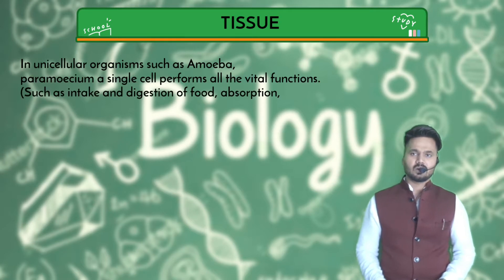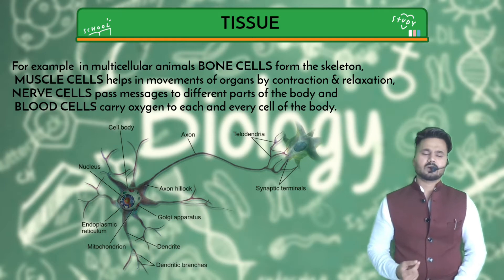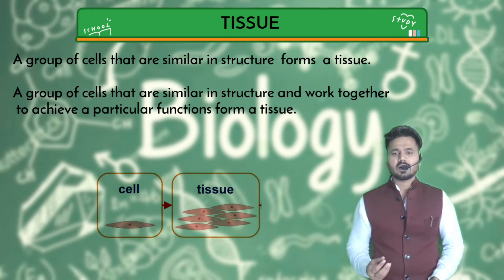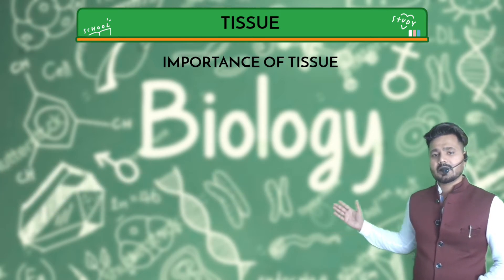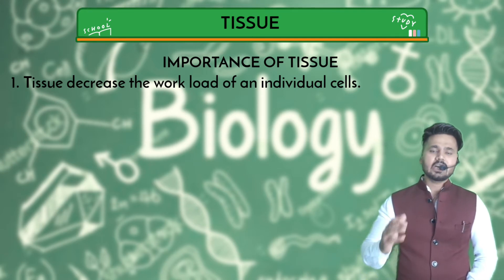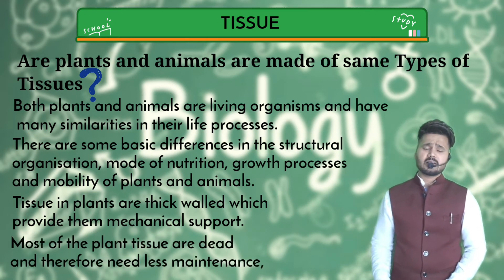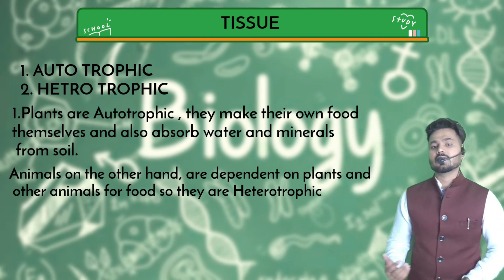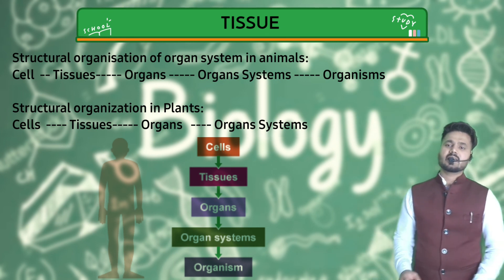Tissue - Plant and Animal Tissue s: Structure And Function by - Biology In My Pocket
CBSE CLASS - 9th  BIOLOGY
Chapter Number : Two
This video includes the following topics:
i. Introduction Of the Tissue.
ii. Introduction about Unicellular and Multicellular
iii. Definition of Tissue
iv Structural organisation of organisms.
v. Difference between Autotrophic  and Heterotrophic.
vi. Plant Tissues.